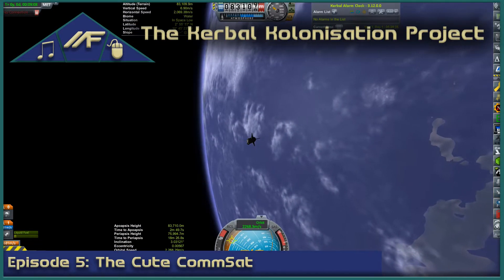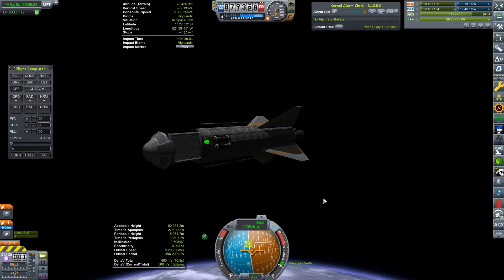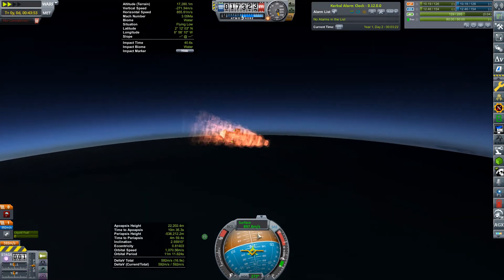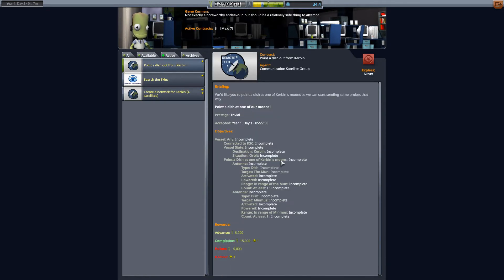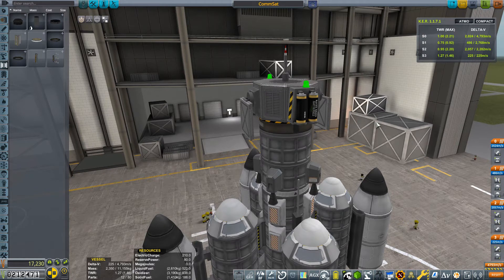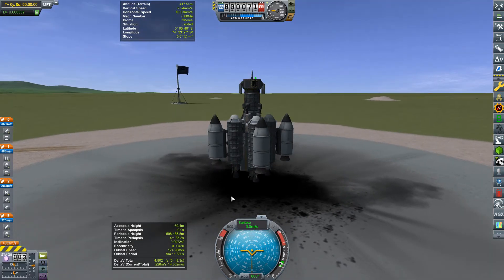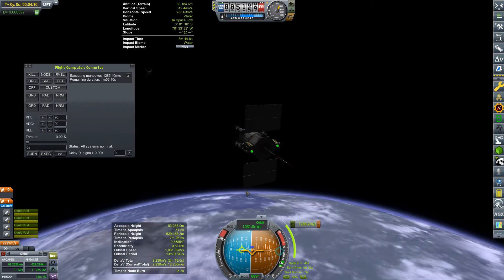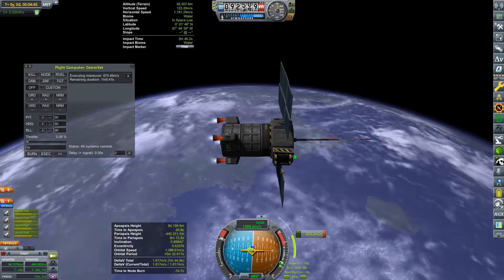The Kerbal Kolonisation Project Ep5: The Cute ComSat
Episode 5
If we're leaving the planet, we need to be able to talk to Mission Control...

Opening Fanfare by Jonathan "MFollet" Ellson